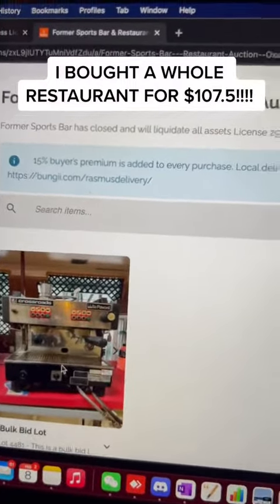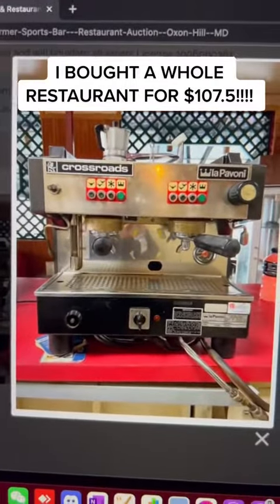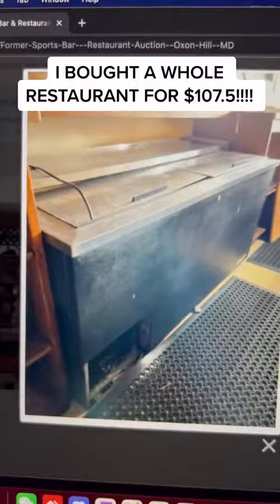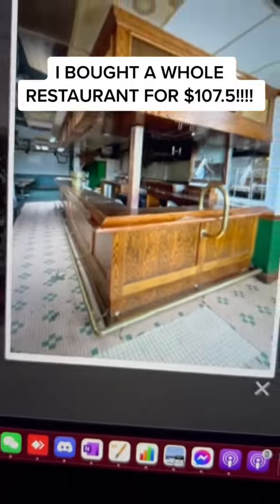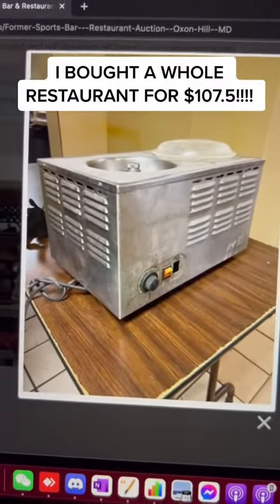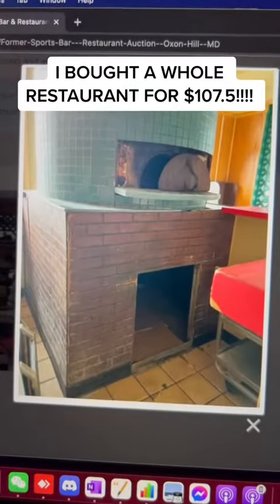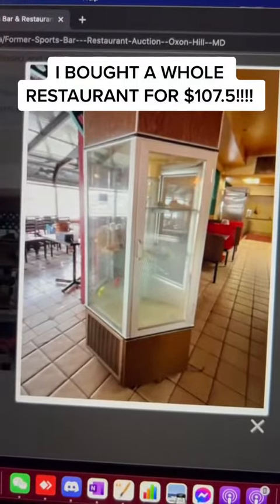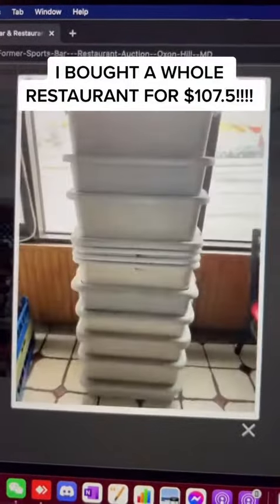Bought out an entire restaurant for $131.04!!!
Won an auction for all the equipment in this restaurant. Can you believe the price I paid!?